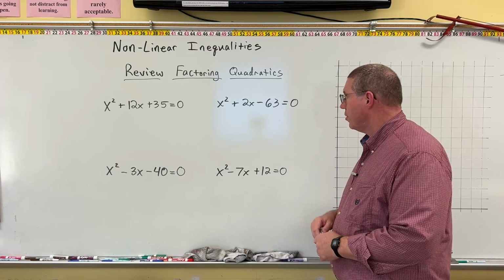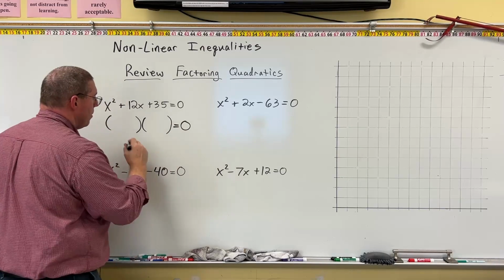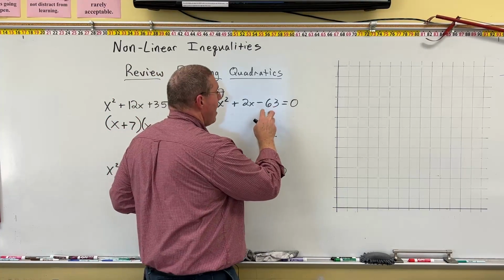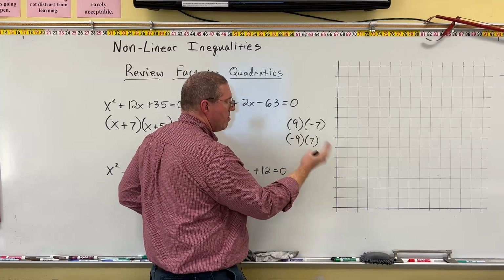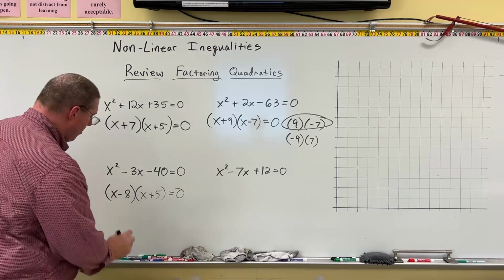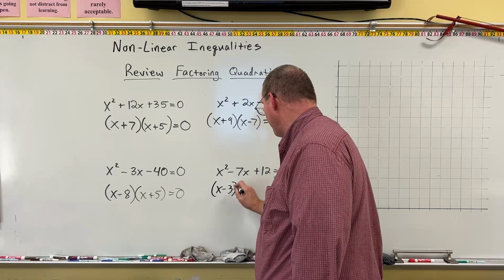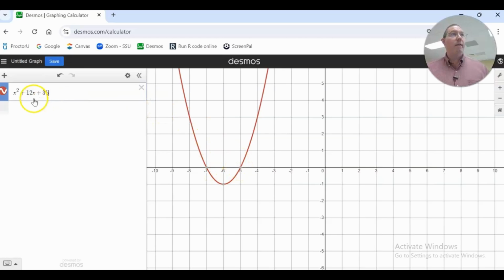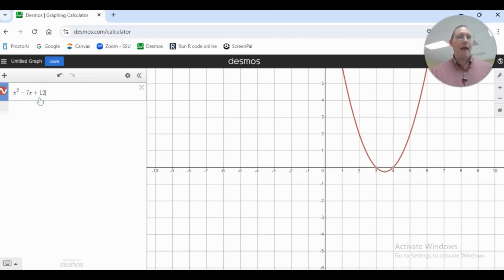College Algebra - Review Factoring a Quadratic Expression